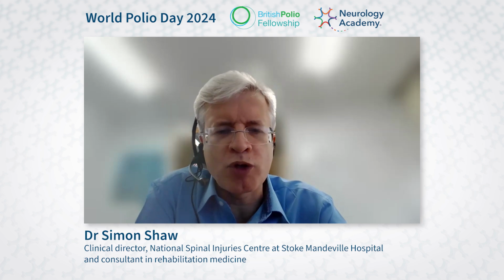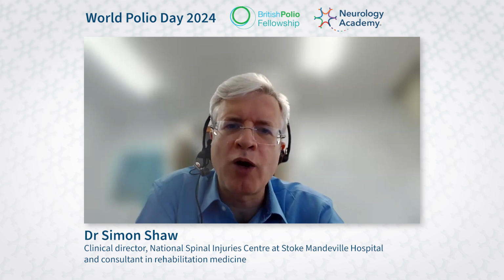Optimal clinical pathway for polio survivors: Dr Simon Shaw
On World Polio Day, 24th October, we turn our attention to those in the UK who contracted polio when they were younger. Now living with complex, long-term symptoms, these polio survivors face a healthcare system that often lacks understanding of the virus's impact in later life. They also encounter challenges in accessing local and regional neurorehabilitation teams that could offer specialised care, long-term support, and disability management.

Ruth Stross, our head of nursing, recently had the pleasure of meeting Kripen Dhrona, CEO of the British Polio Fellowship, through her work with the Neurological Alliance. This meeting sparked meaningful discussions on how to raise awareness of poliomyelitis among healthcare professionals, ultimately aiming to improve care for those affected by the disease. Frances Quinn, a trustee of the British Polio Fellowship, plays a pivotal role in advocating for people living with polio. Drawing from both personal experience and academic expertise, she eloquently highlights the key challenges in this recorded discussion. Additionally, Dr Simon Shaw, lead clinician for the optimal care pathway, emphasises the critical importance of this work in supporting clinicians to better manage polio care.